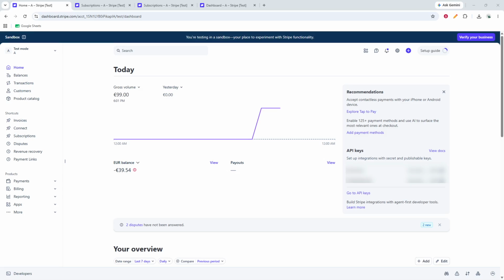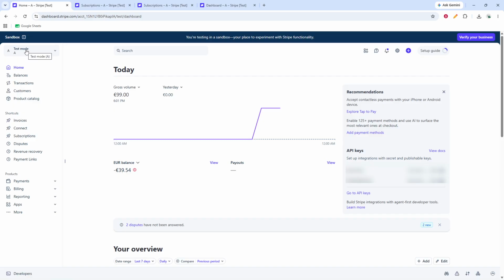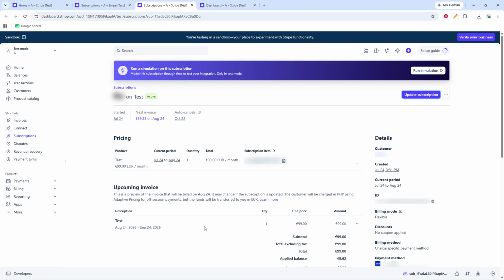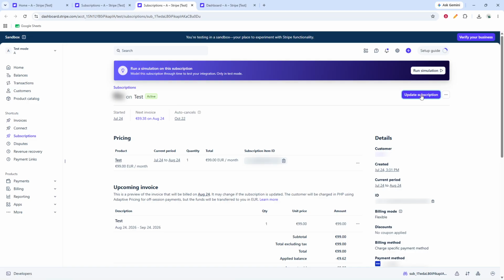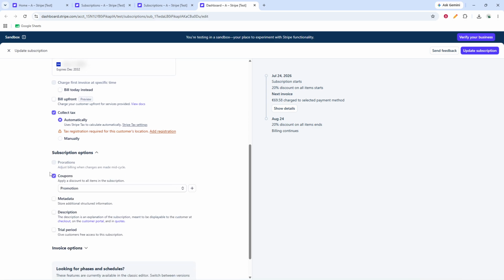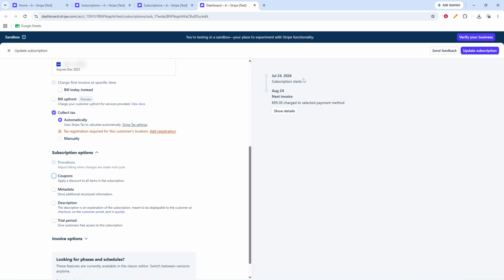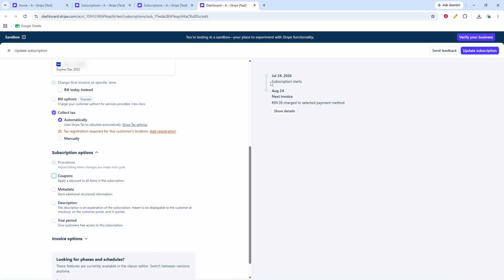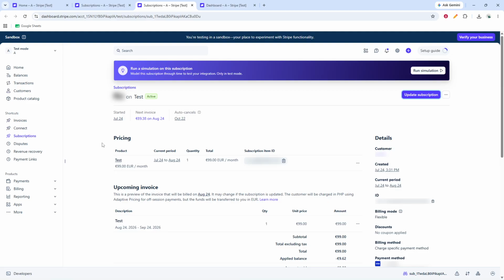How to Remove a Coupon from a Test Subscription in Stripe [2026 Step By Step Guide]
In today's video, I'll show you how to remove a coupon from a test subscription in Stripe step by step. Whether you're testing subscription pricing or updating billing settings, this guide will help you remove coupons from subscriptions in Stripe Test Mode.

You'll learn how to switch to Test Mode, locate the subscription, remove the applied coupon, review updated pricing, and verify the subscription changes.